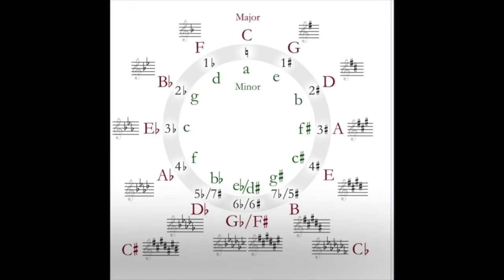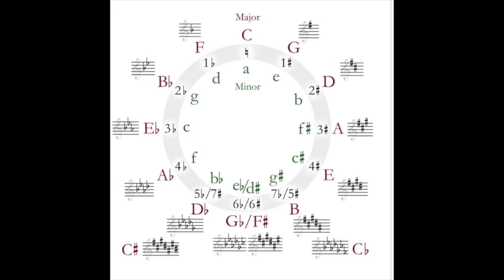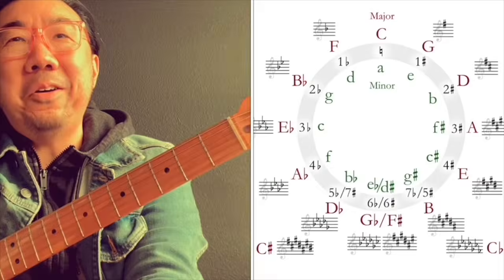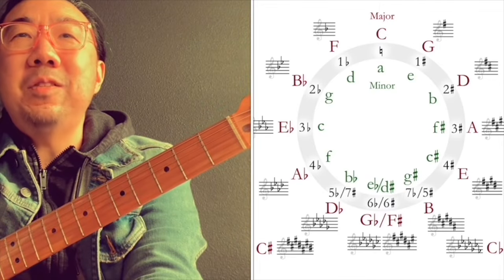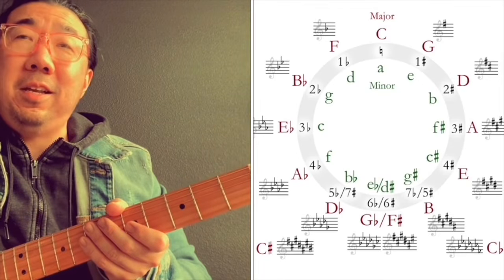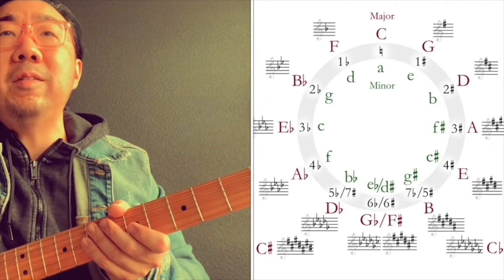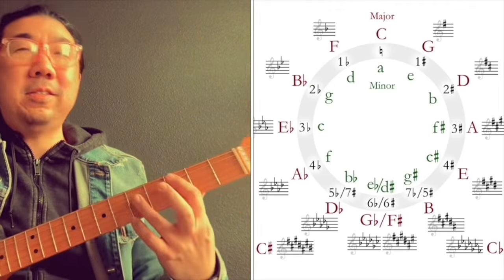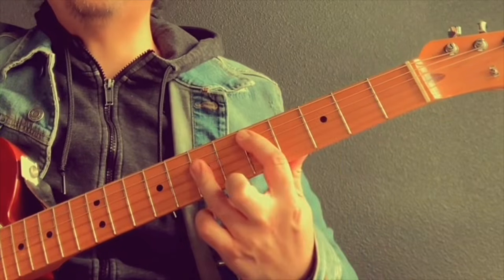Circle of 5ths -Guitar Applied Music Theory Lesson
Cheers
Tracy